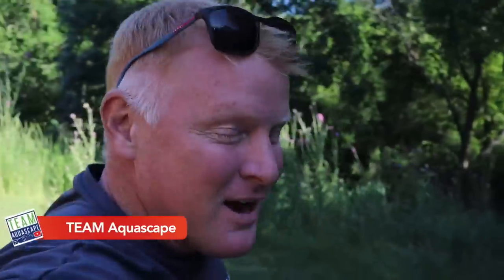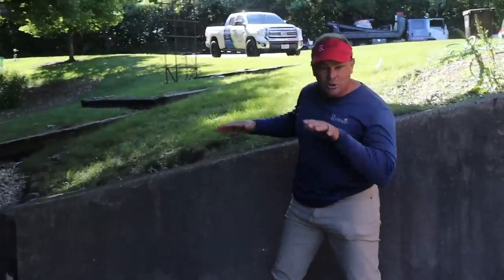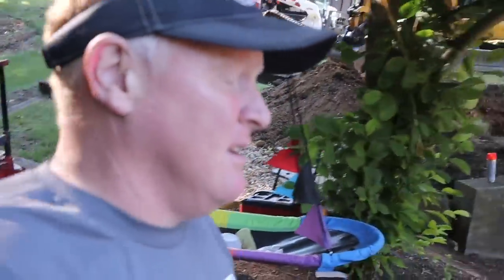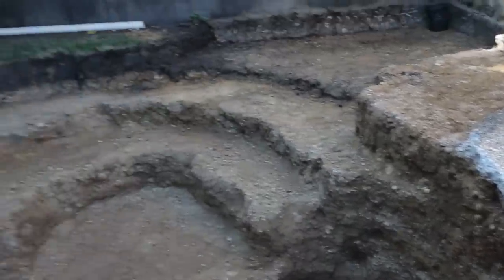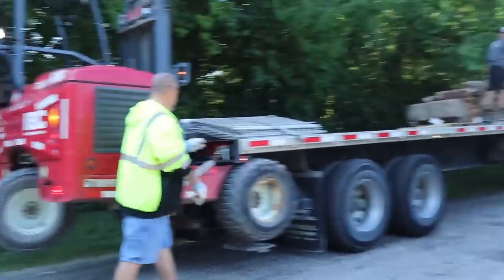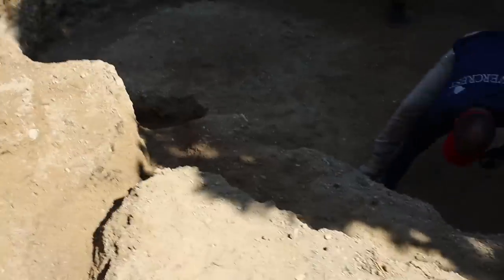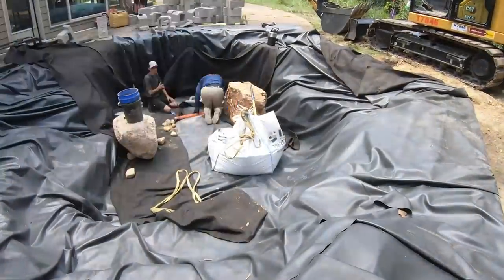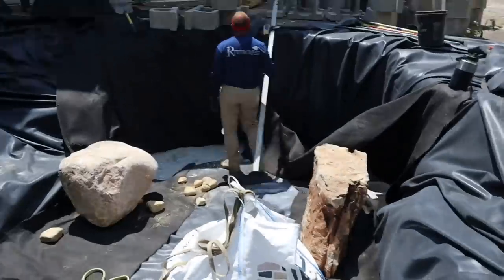Sand BEACH POND: Bigger Than A Bathtub!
We apologize for not revealing Chris's formal pond, we're still waiting on the landscaping team to finalize the project before we do, WALKTHROUGH COMING SOON! In the meantime... follow Brian and the TEAM as they break ground on a new pond with a sand beach for the whole family to enjoy!

Aqualand – Aquascape Inc. corporate headquarters:
901 Aqualand Way St. Charles, IL 60174